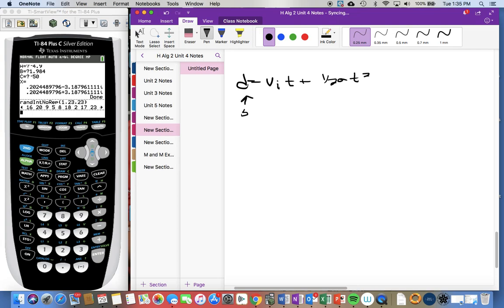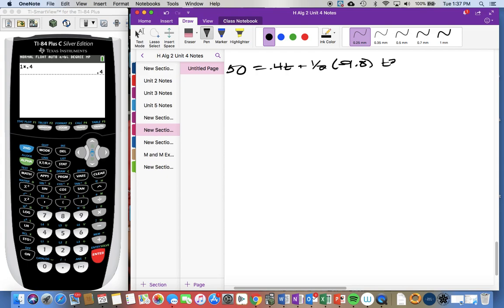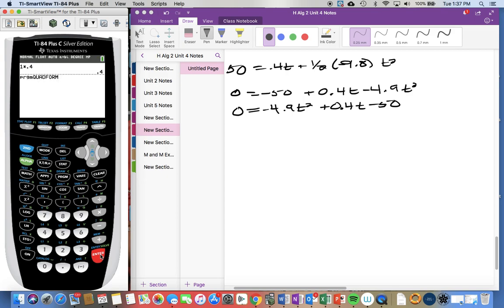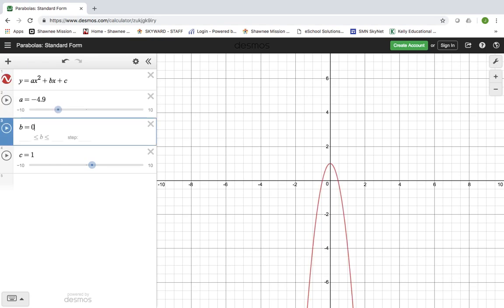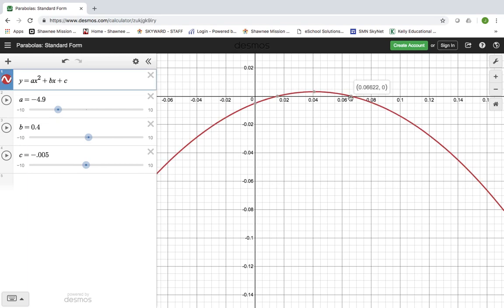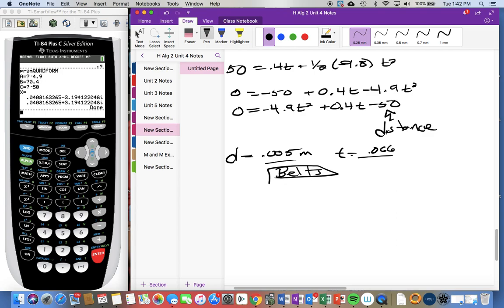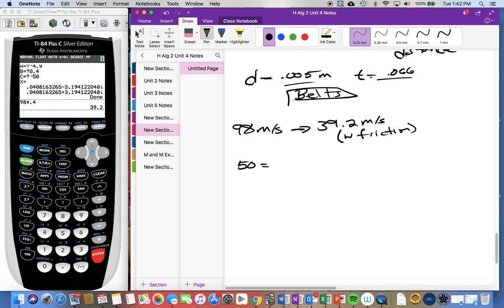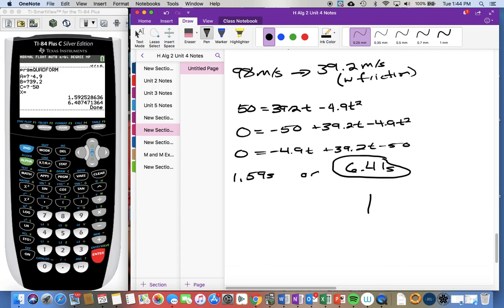End of Ride Calculations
This video is meant to help you calculate the time needed to stop your roller coaster at the end of the ride.